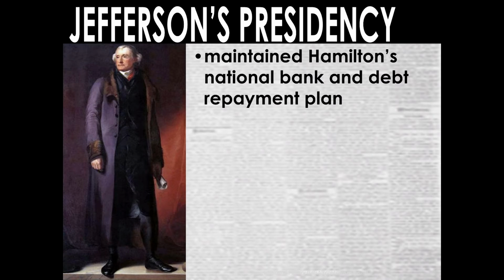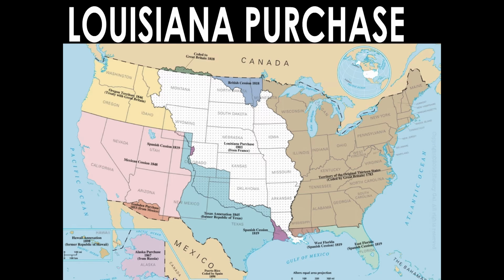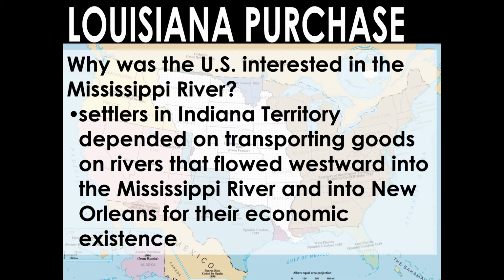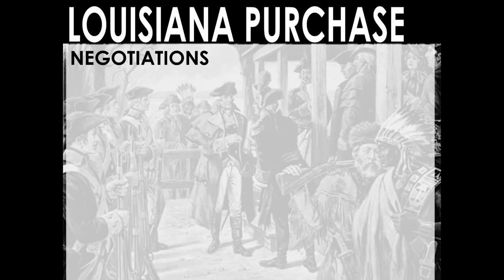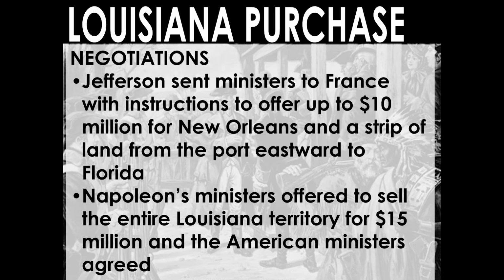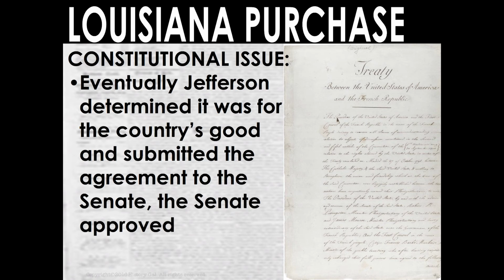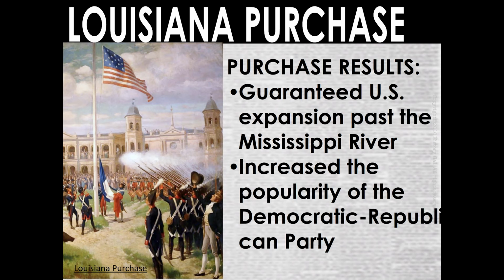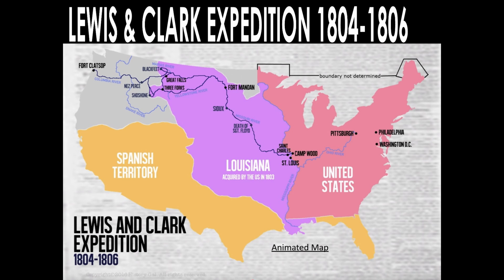Presidency of Thomas Jefferson